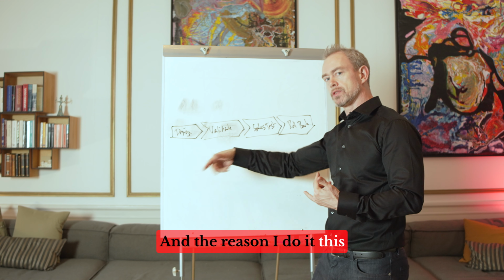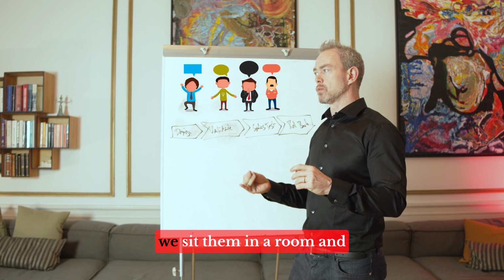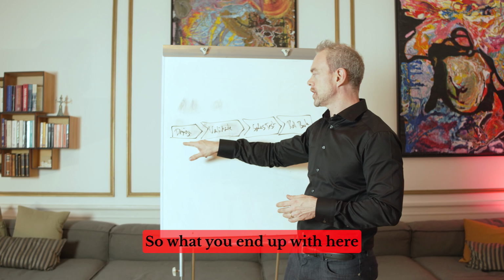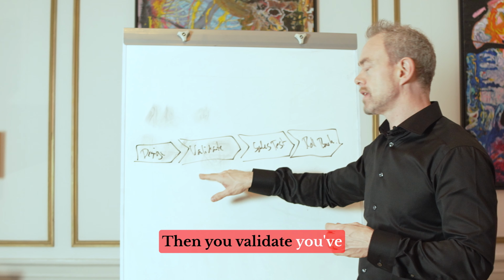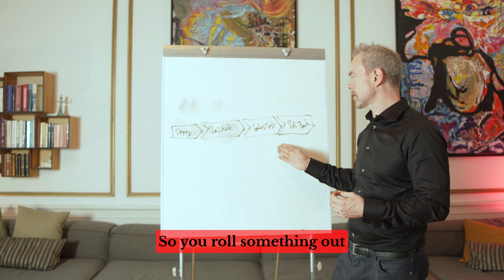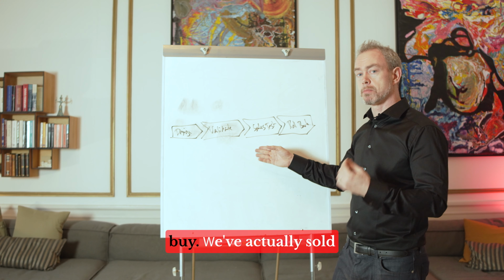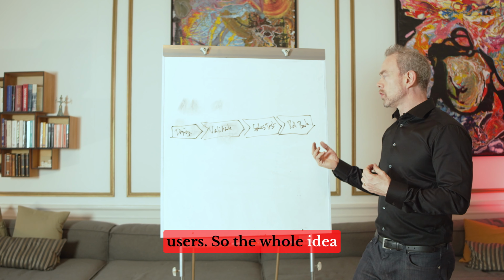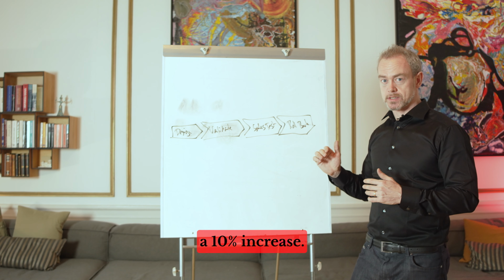Sales Hack to Implementing SaaS Business Pricing Project with 100% Price Upswing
Revolutionize Your SaaS Sales Strategy with our Proven Hack: Implementing a SaaS Business Pricing Project for a Remarkable 100% Price Upswing!

In the competitive landscape of SaaS, mastering the art of sales is paramount. We're thrilled to unveil a game-changing SaaS Sales Hack that promises not just incremental, but a substantial 100% price upswing for your business. Join us on this transformative journey as we delve into strategic insights, actionable tips, and a comprehensive guide to seamlessly integrate this revolutionary approach into your SaaS business model.

00:21 How large customers affect the pricing model
03:59 Product differentiation for different customer sizes